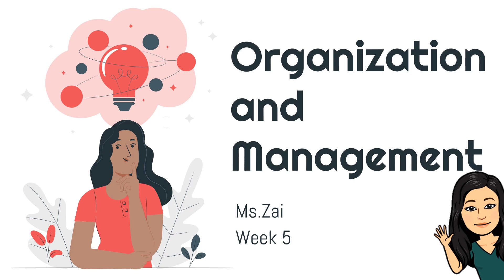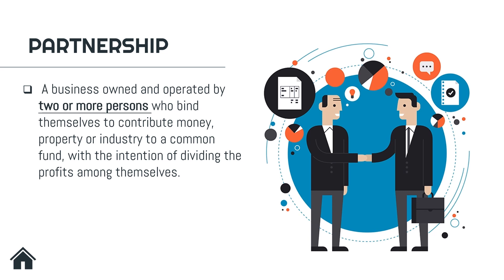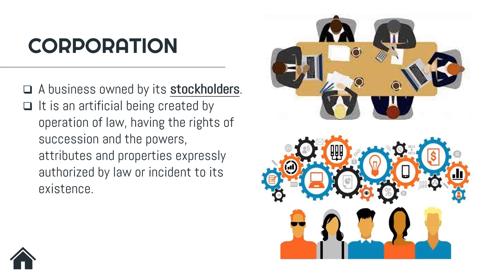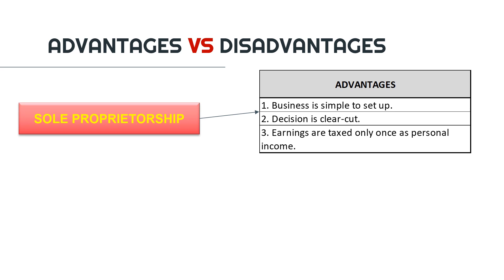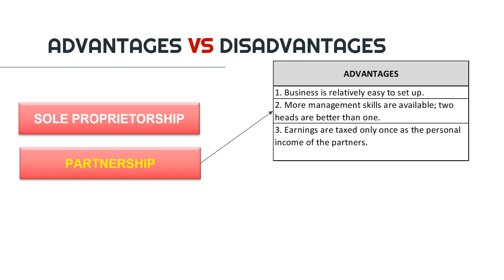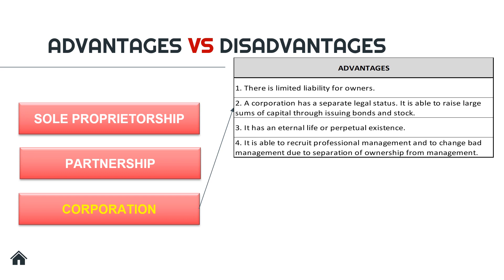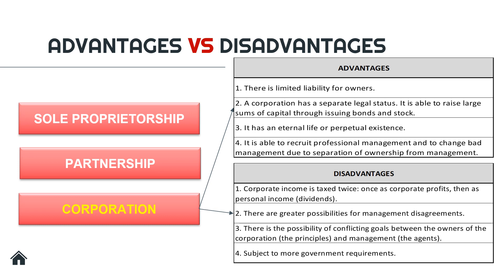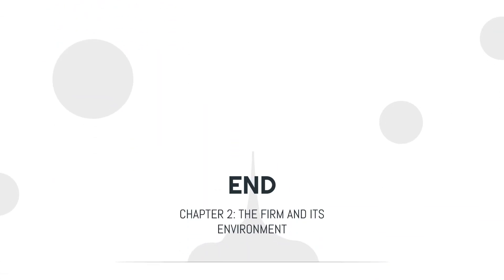OrgMan Chapter 2 - Lesson 4: Forms of Business Organization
ABM
OLHRS